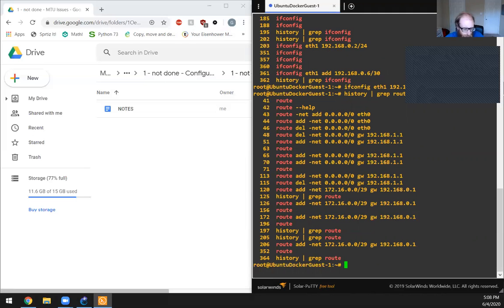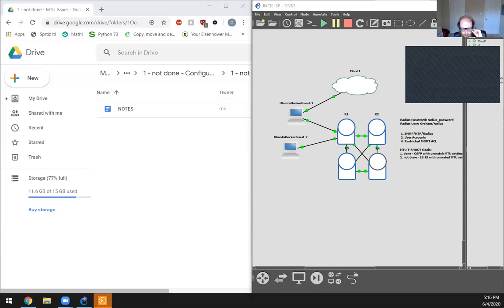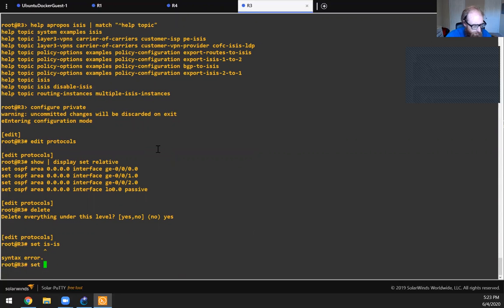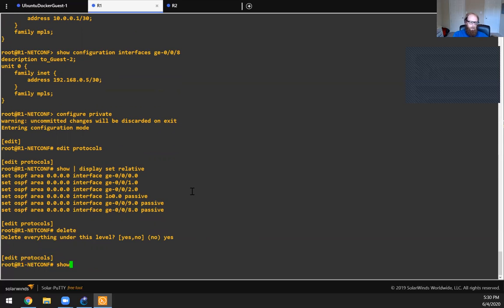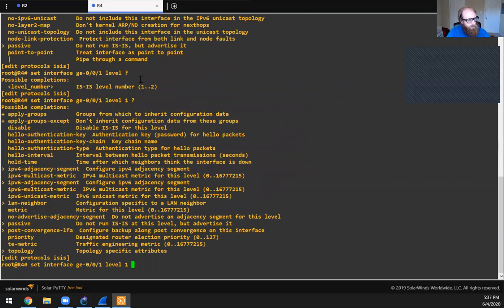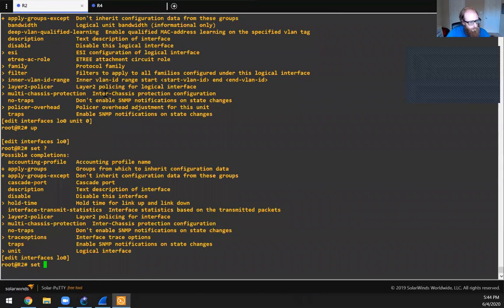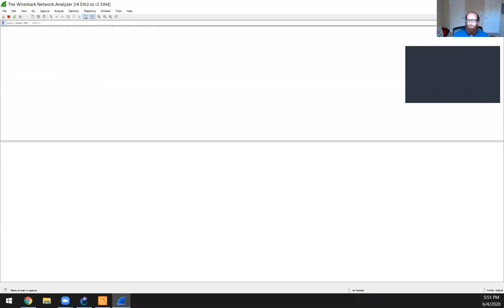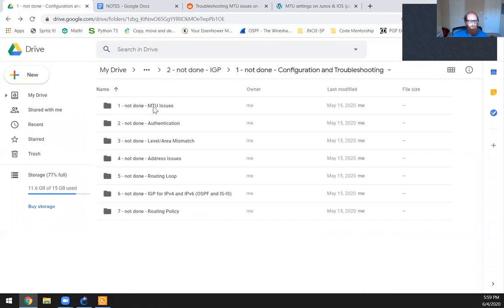JPR-961 | IGP | Configuration and Troubleshooting | MTU Issues | 2